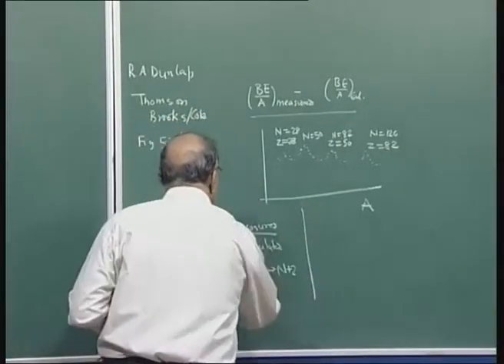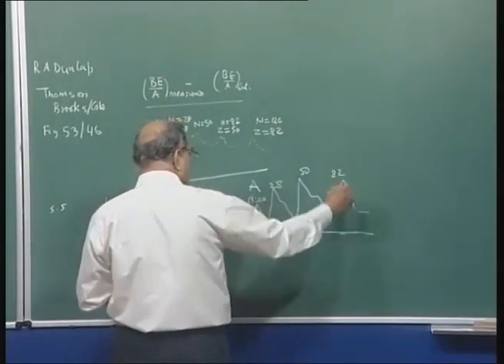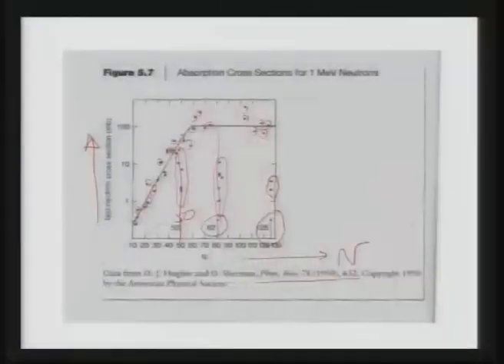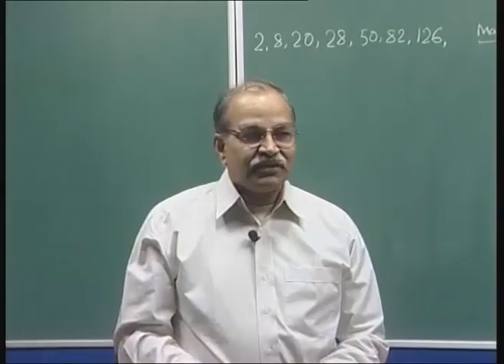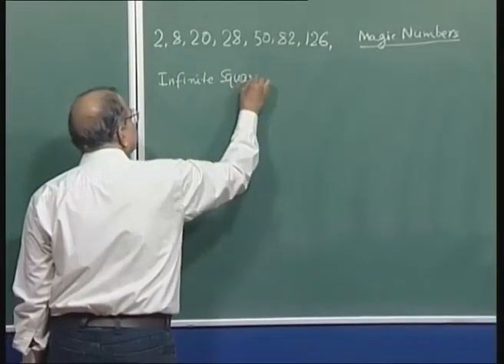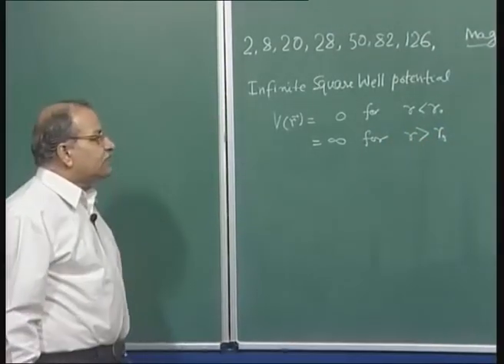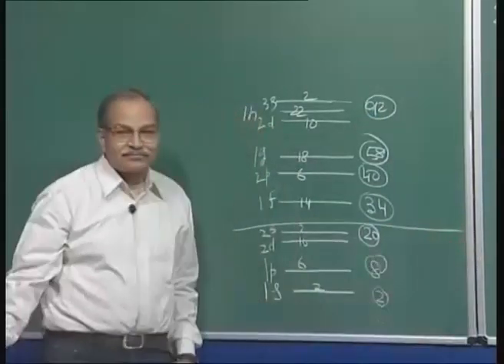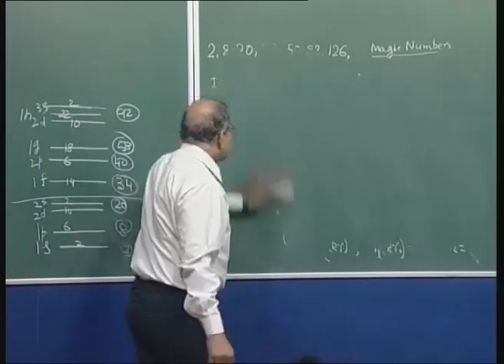Mod-01 Lec-17 Shell model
Nuclear Physics: Fundamentals and Applications by Prof. H.C. Verma,Department of Physics,IIT Kanpur.For more details on NPTEL